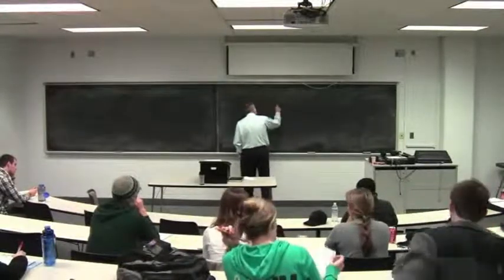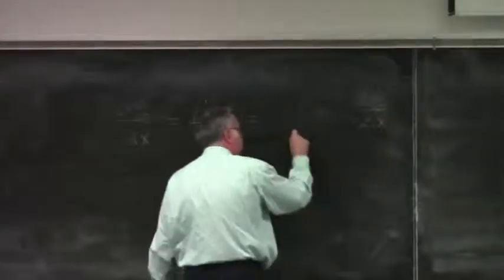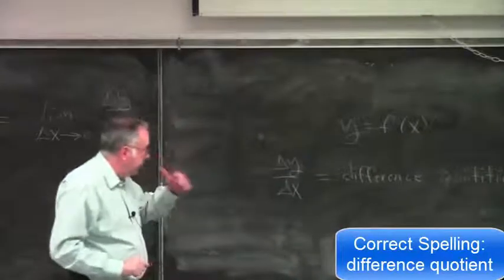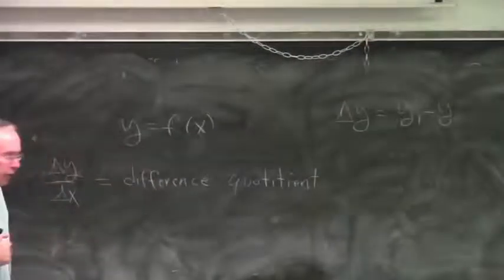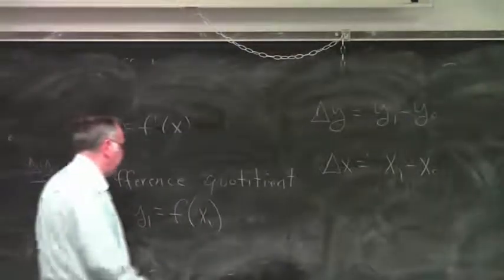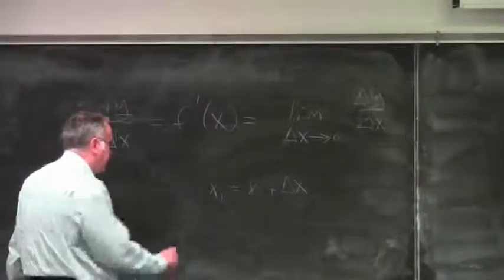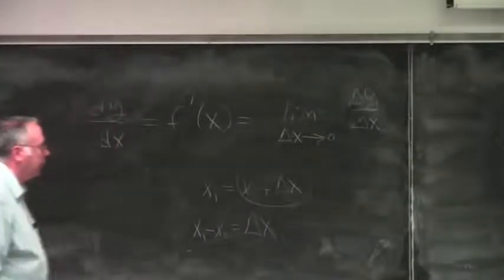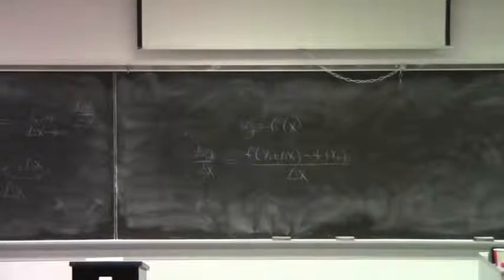Lesson 16-1 Introduction to the Difference Quotient